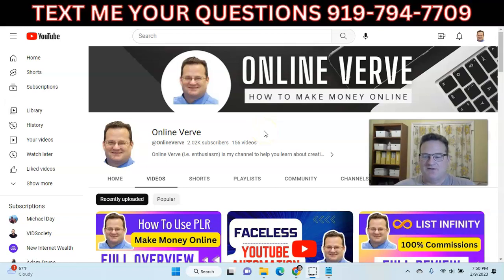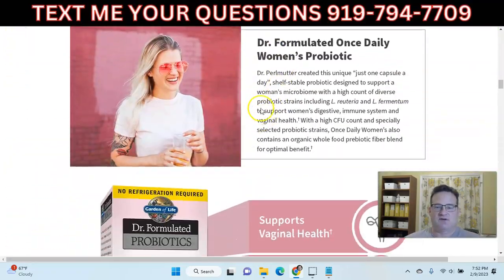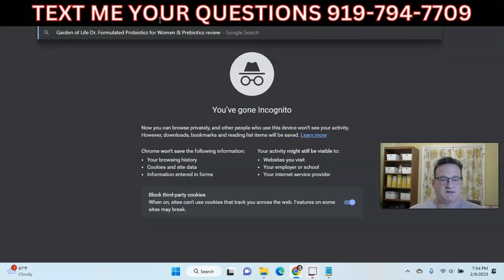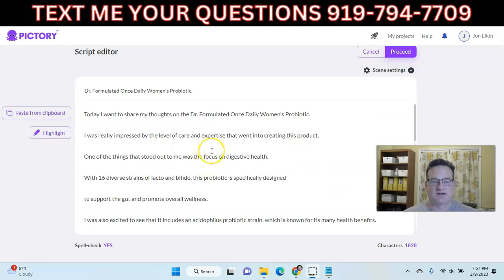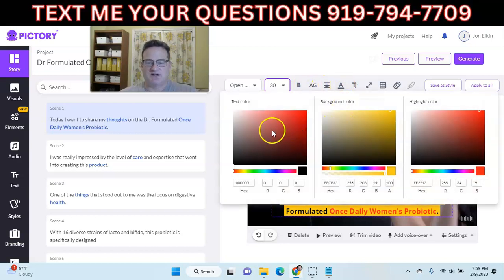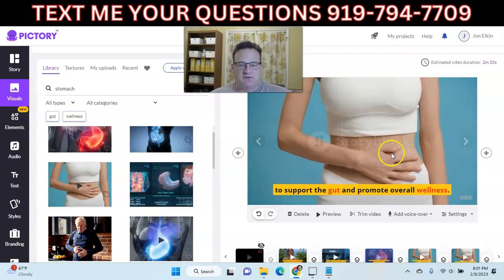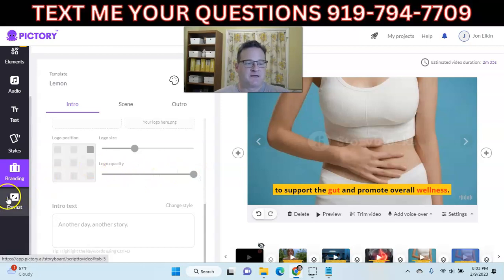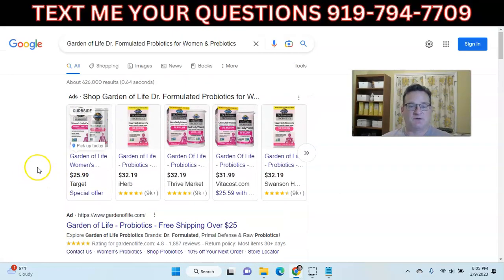How To Use AI For YouTube Automation and Affiliate Marketing [FULL DEMO] YouTube Automation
How To Use AI For YouTube Automation and Affiliate Marketing
Items Mentioned In This Video:

Use code JONE20 for 20% lifetime discount

Are you looking to take your YouTube channel and affiliate marketing to the next level? In this video, we'll show you how to use AI for YouTube automation and affiliate marketing.

From optimizing your content for search engines to automating repetitive tasks, AI can help you streamline your workflow and save time. We'll cover the different AI tools and techniques you can use to maximize your YouTube presence and earnings, including:

Keyword research: Using AI to identify the most profitable keywords for your niche, so you can rank higher in search results and reach a larger audience.

Content creation: Automating the process of generating engaging and SEO-friendly content for your channel, so you can focus on other important tasks.

Affiliate marketing: Using AI to analyze market trends, identify the best products to promote, and optimize your affiliate links for maximum conversion rates.

Analytics: Using AI to track and analyze your channel's performance, so you can make informed decisions and adjust your strategy accordingly.

By incorporating AI into your YouTube and affiliate marketing strategy, you'll be able to work smarter, not harder. Whether you're a seasoned marketer or just starting out, this video will provide you with the tools and insights you need to succeed. So what are you waiting for? Watch now and learn how to use AI for YouTube automation and affiliate marketing!